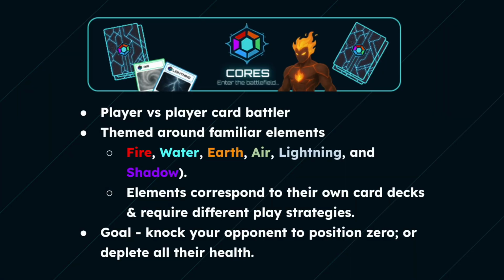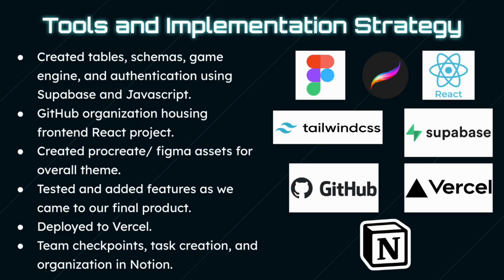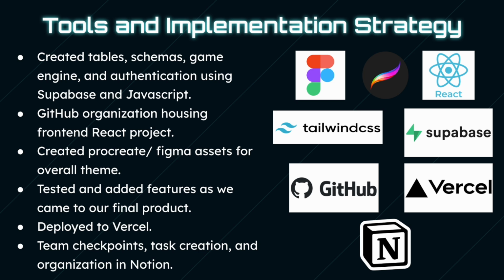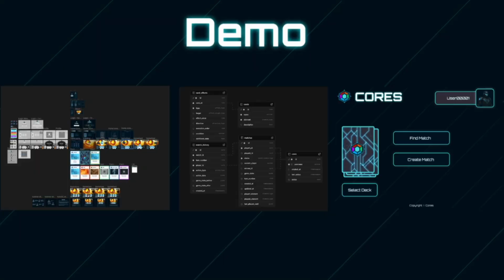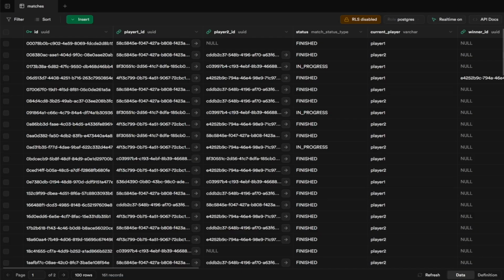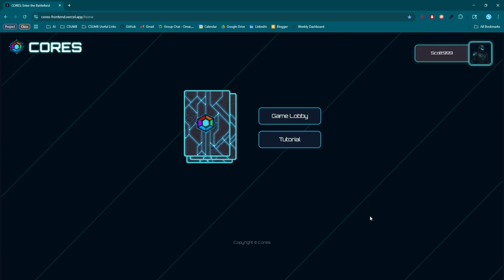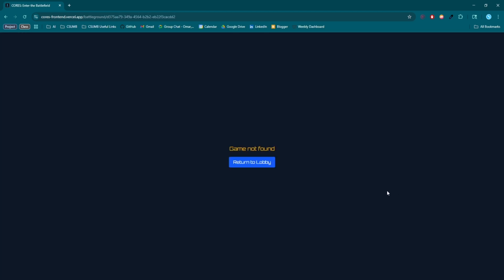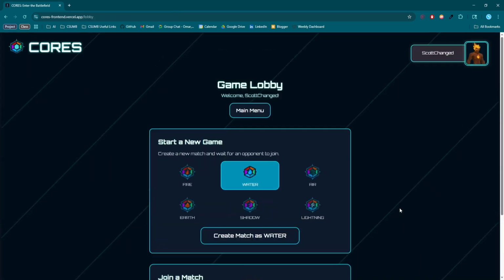Cores Presentation (Final)